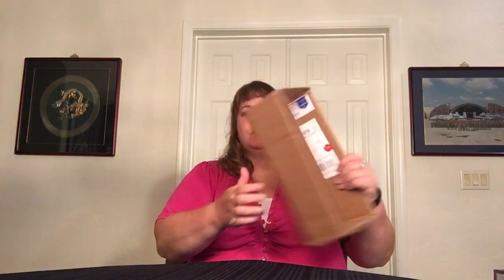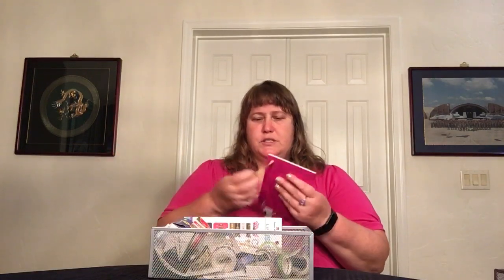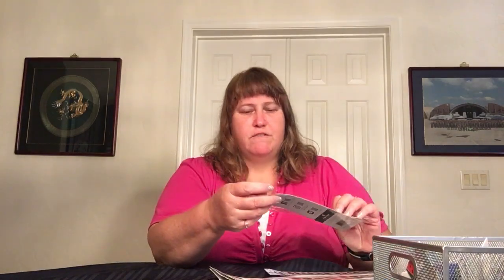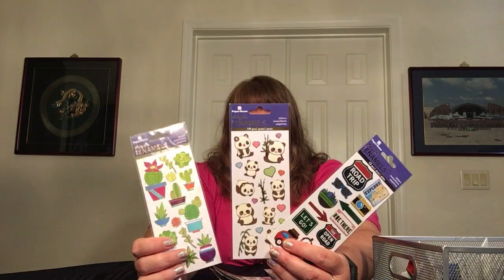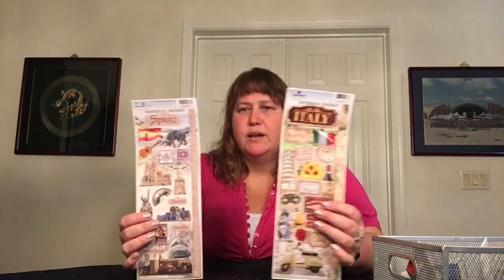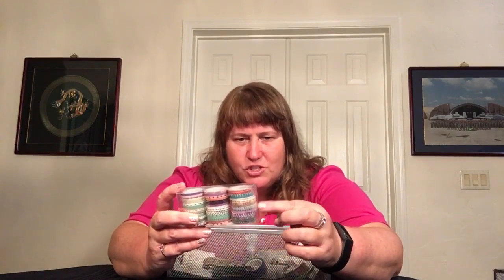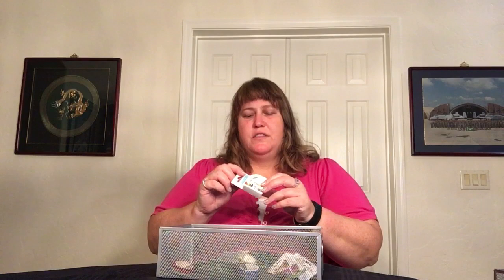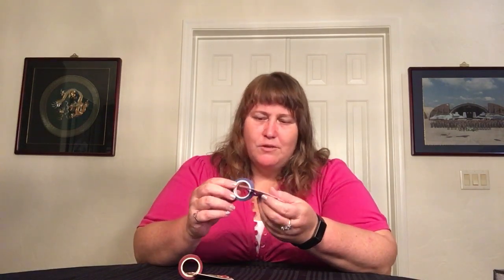Planners -- MASSIVE Sticker Haul (Paper House Productions Sale)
This video shares massive sticker haul from Paper House Productions recent sale. Most of these items were $1 or $2 each and some were only 50 cents. Super great deals too good to pass up!

Haul also includes a Vera Bradley Planner Sticker book (from Amazon).